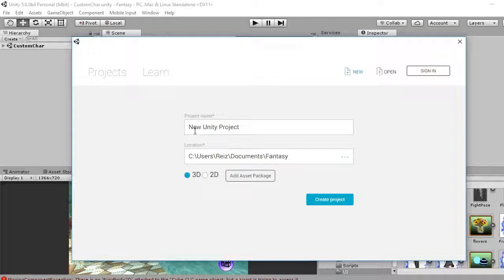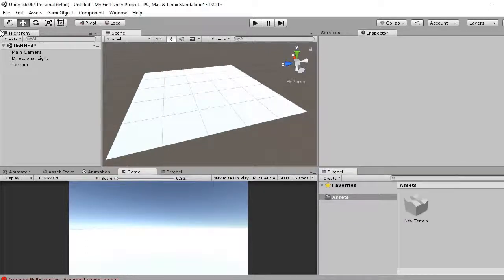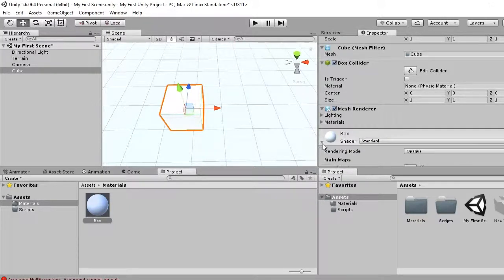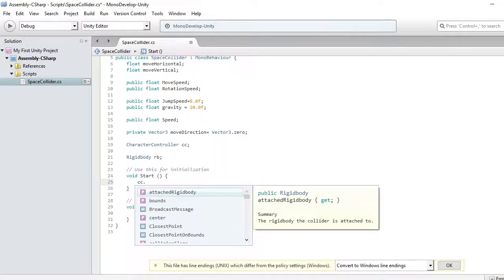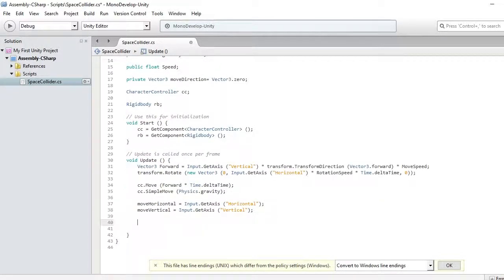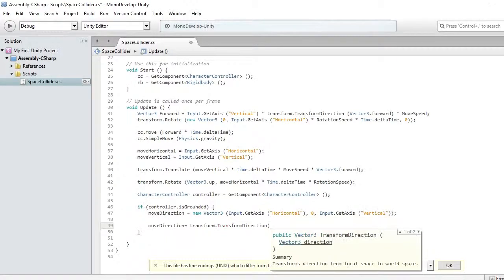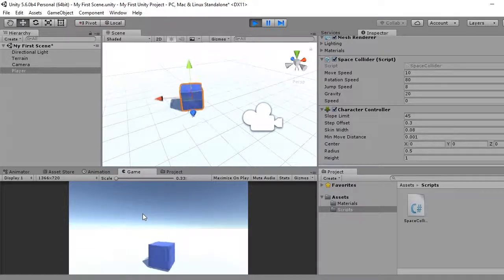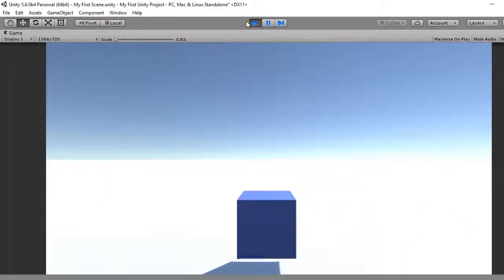Move and Navigate Player in Unity Part 1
Hi everyone, this is Rachel! I am a Game developer and I want to share to you my knowledge in Unity Game Development. Now in this tutorial you will learn the basics in Unity Game Development. I am demonstrating the movement of player and the functions of NPCs